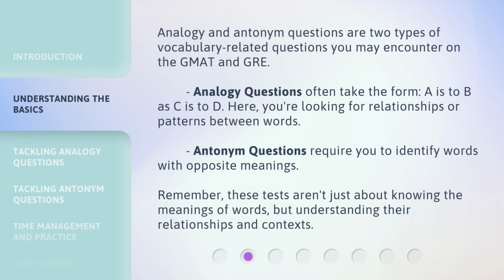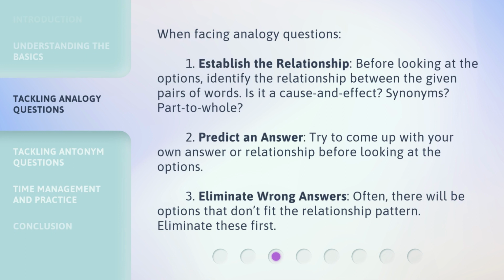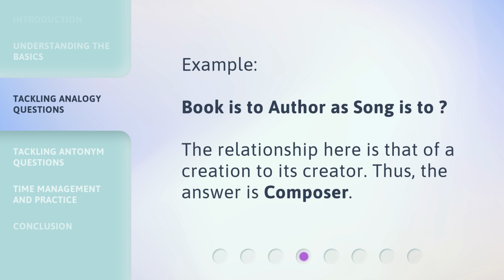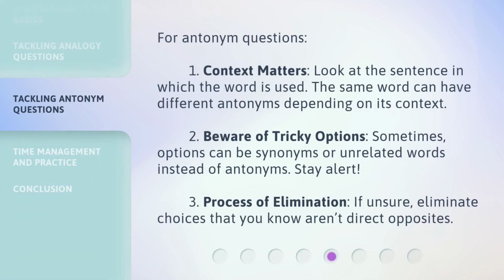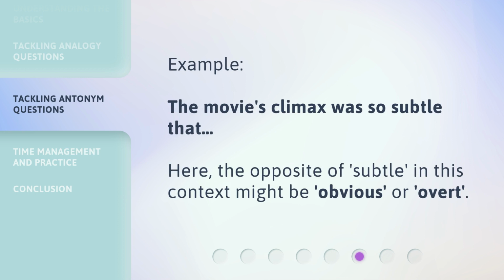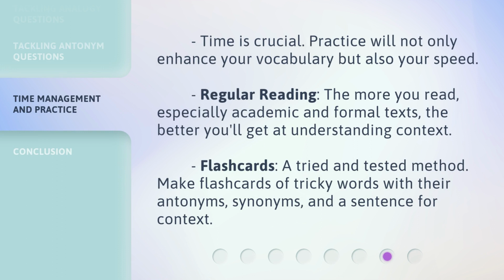Mastering Analogy and Antonym Questions on the GMAT & GRE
Mastering Analogy and Antonym Questions on the GMAT & GRE • Learn how to excel in analogy and antonym questions on the GMAT and GRE. Understand the basics, tackle analogy questions with strategies, and master antonym questions by analyzing context. Boost your confidence and improve your vocabulary test scores!

00:00 • Introduction - Mastering Analogy and Antonym Questions on the GMAT & GRE
00:34 • Understanding the Basics
01:09 • Tackling Analogy Questions
02:00 • Tackling Antonym Questions
02:48 • Time Management and Practice